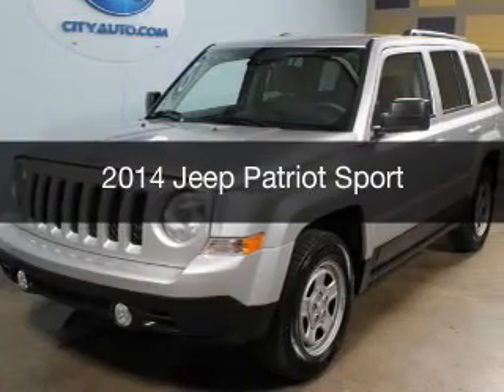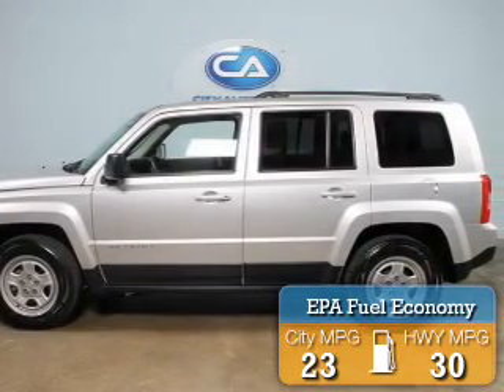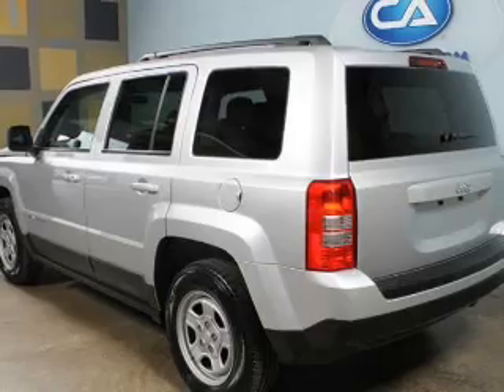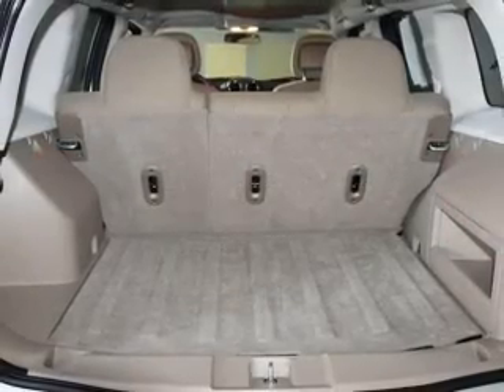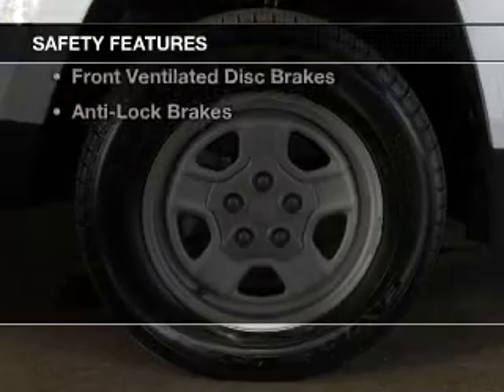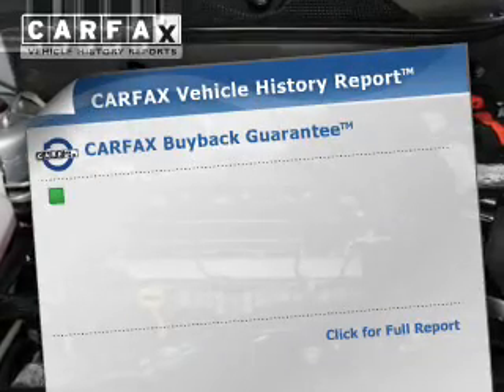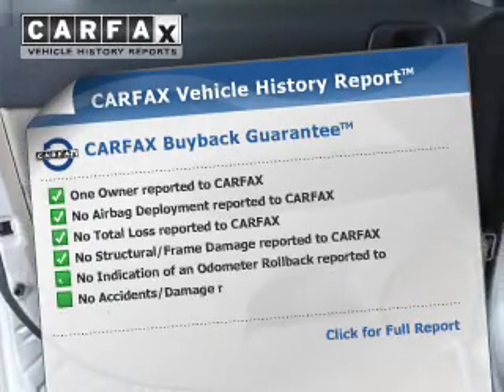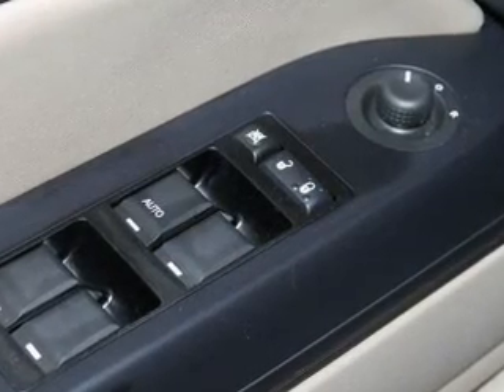2014 Jeep Patriot - Memphis TN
Phone:
Year: 2014
Make: Jeep
Model: Patriot
Trim: Sport
Engine: 2.0 liter inline 4 cylinder 16 valve MPFI DOHC
Transmission:
Color: Silver
Mileage: 37253
Address:
4932 Elmore Rd.